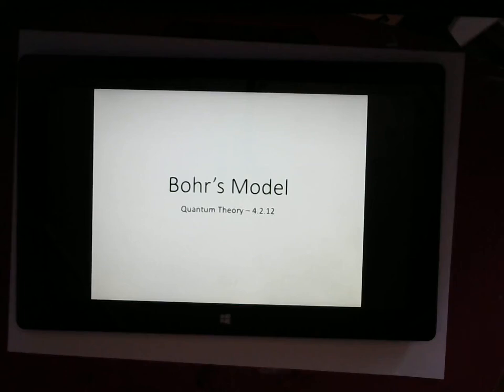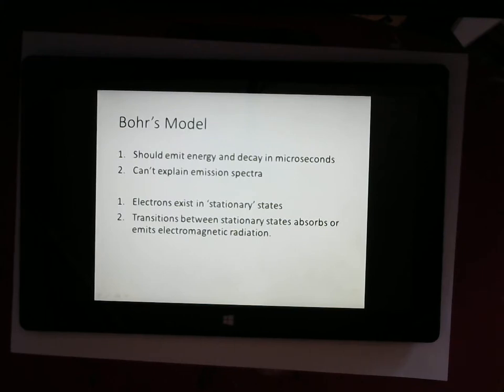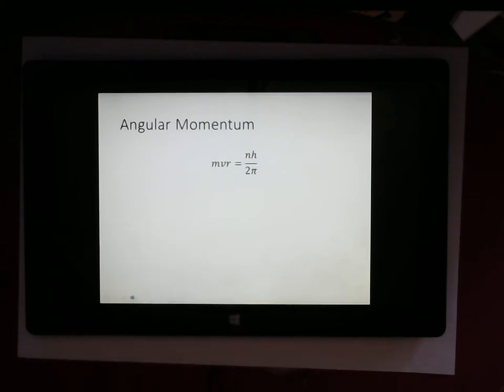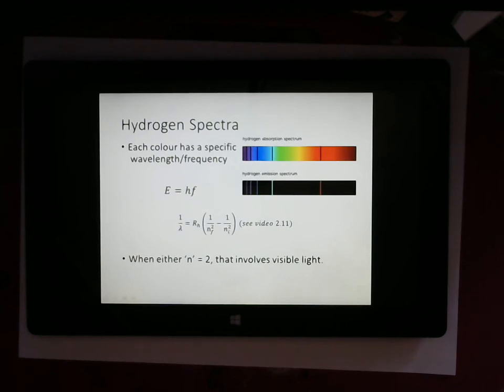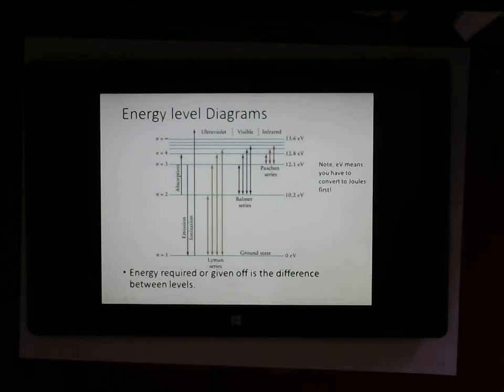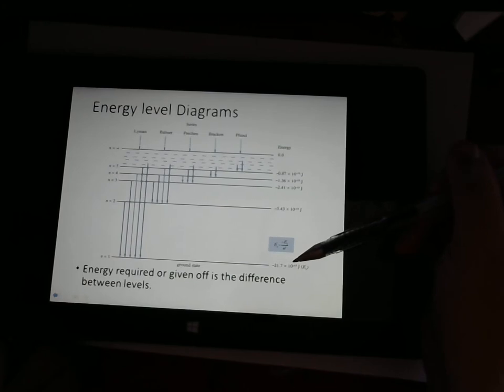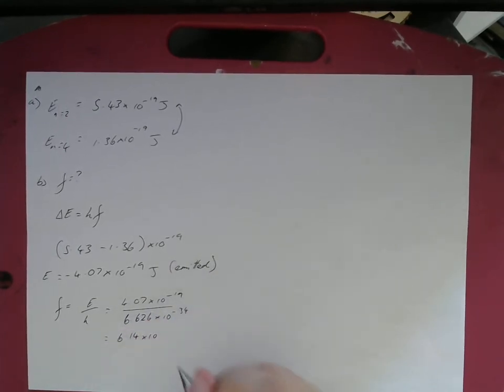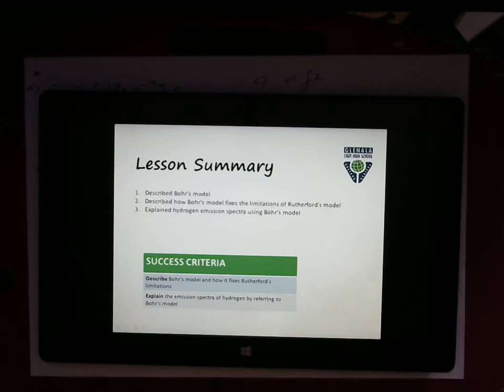4.2.12 - Bohr's Model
Describing the postulates of Bohr's model and how they address the limitations of Rutherford's model.